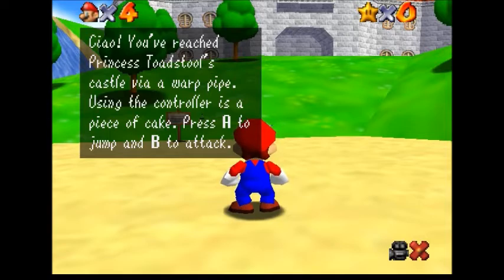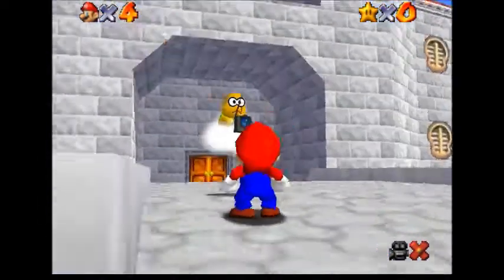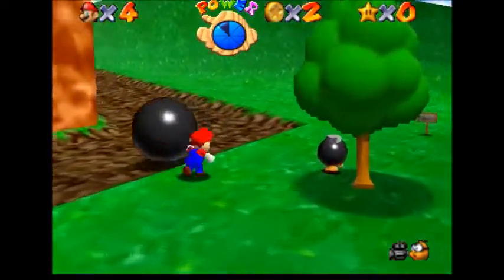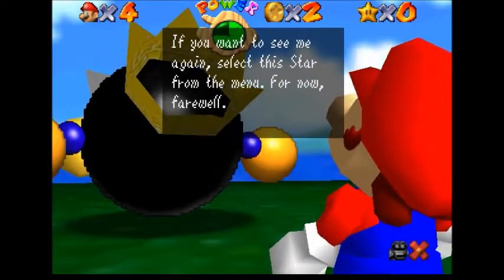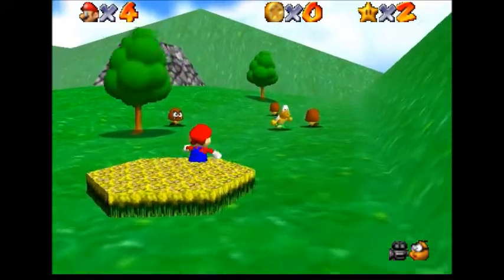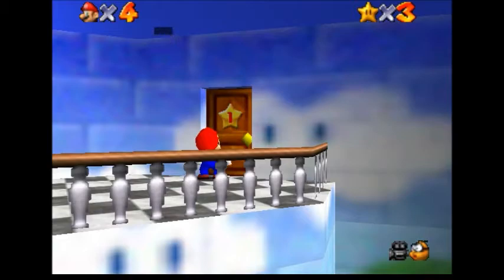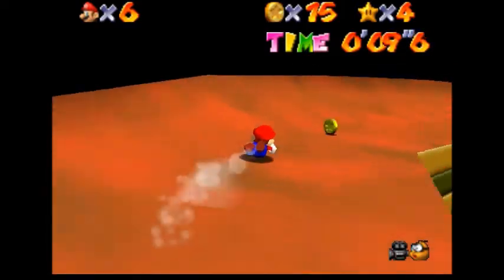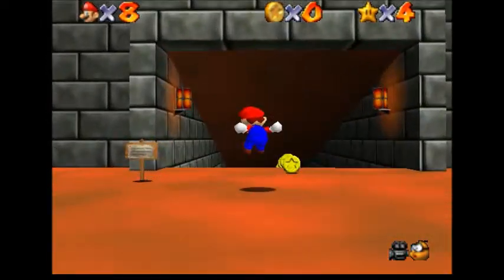Let's Play Super Mario 64 Episode 1 - Bomb-Omb Battlefield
Hey Guys Welcome To Mario 64 Lets Play With Momo :)

His Channel: Youtube.com/yo3as
Stalk Me
Twitter.com/Alexthegamerkid
Twitch.tv/Alexgamerkid